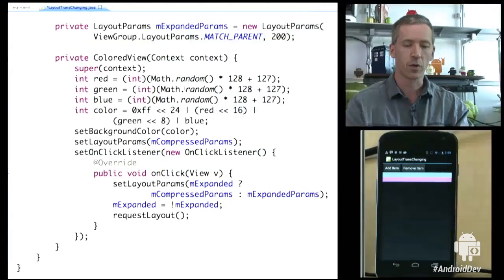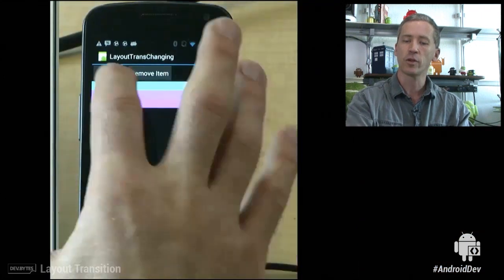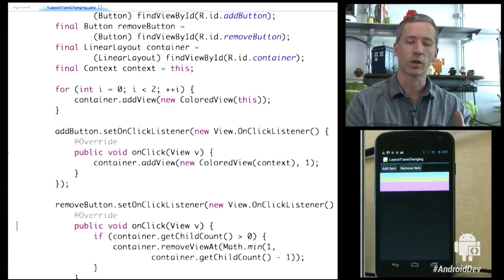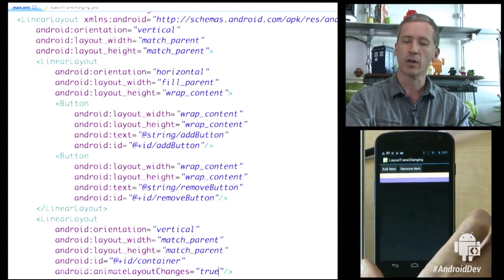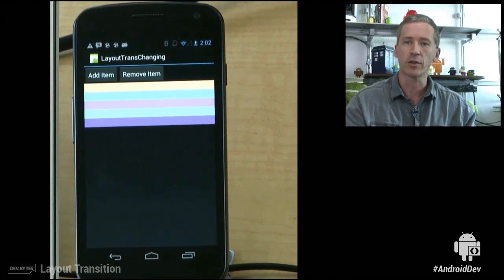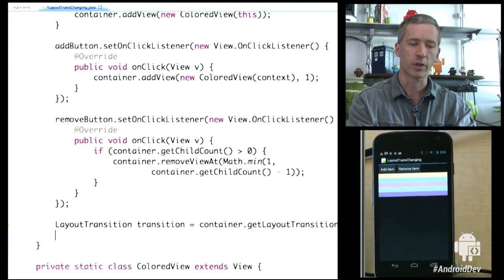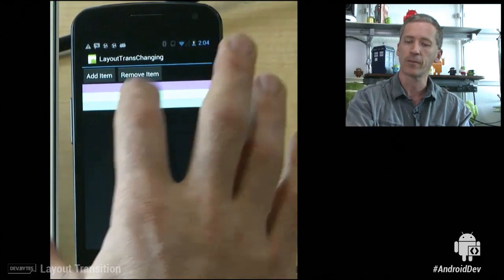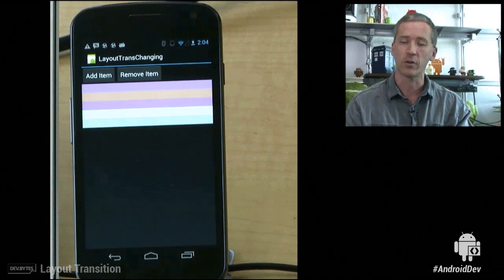DevBytes: Layout Transitions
LayoutTransition enables easy fade/move/resize animations when items are added to or removed from a ViewGroup, usually with just one line of code. This video shows how this works and also shows the new ability added in JellyBean to animate other changes to the layout as well, not limited to items being added or removed.